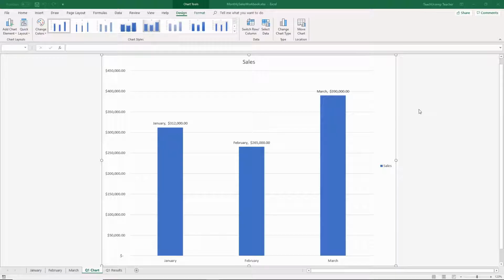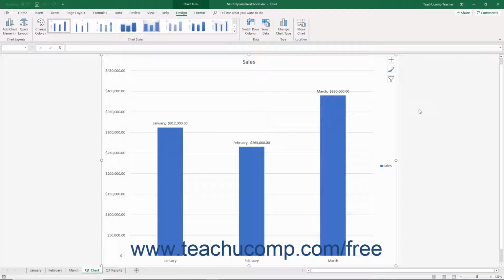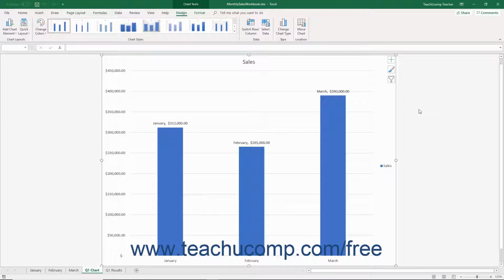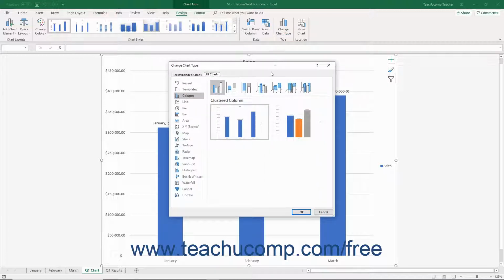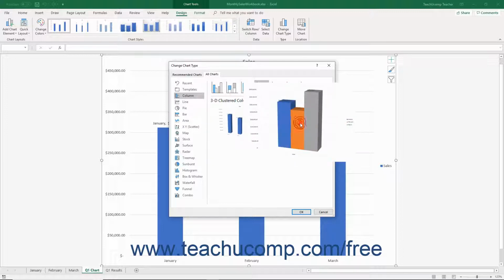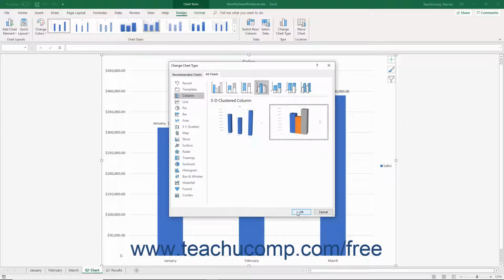Excel 2019 & 365 Tutorial Changing the Chart Type Microsoft Training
FREE Course! Learn how to change the chart type in Microsoft Excel A clip from Mastering Excel Made Easy v. 2019 & 365. - the most comprehensive Excel tutorial available. Visit us today!